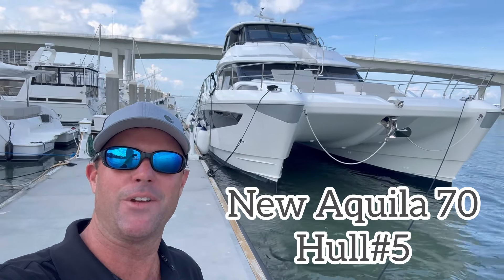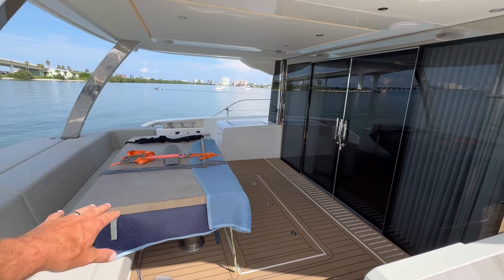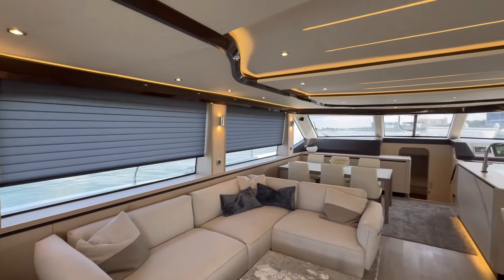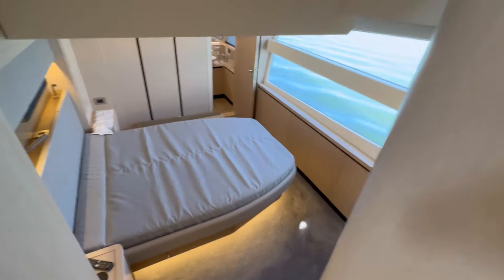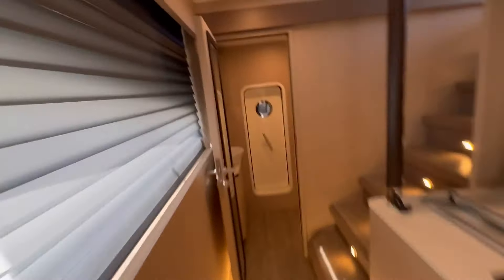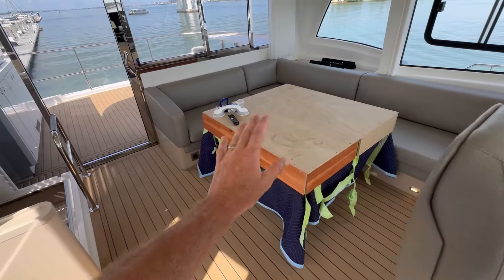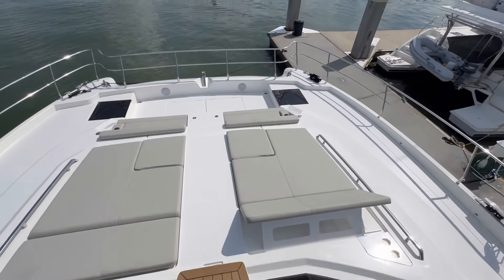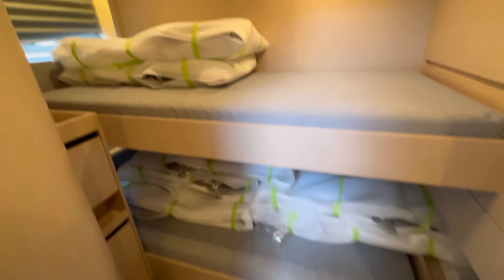NEW AQUILA 70 Hull#5 just arrived in the US. For Sale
Here is your opportunity to own the newest Aquila 70, just arrived in the US July 2024, available for immediate delivery.  contact Justin Lindhorst at MarineMax for more information.

 Justin Lindhorst
MarineMax St Petersburg